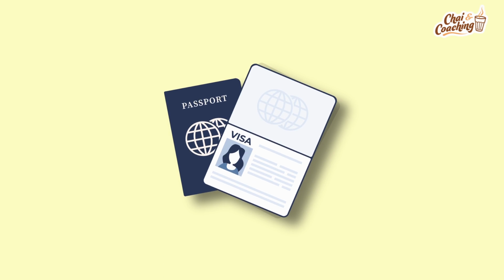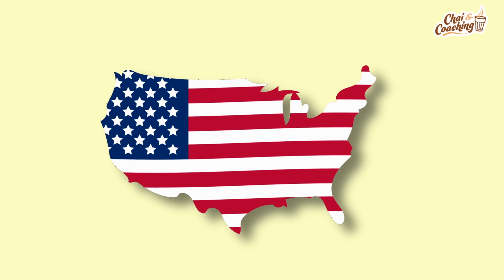Visa Officer Shares Best Spouse Visa Interview Strategies (H4 & F2 Visas)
Talk to an ex-visa officer to get your questions answered!

💡Learn about H4 and F2 Spouse Visa Interviews for USA in detail.

⏰ Time Stamps ⏰
00:00 H-4 & F-2 Spouse Visas
01:56 Preparing For Spouse Visa Interviews
07:11 Common Questions For Spouse Visa Interviews
12:24 Chai Q: Where will you be giving your visa interview?
12:40 Red Flags For Visa Rejection
14:29 Argo Visa Interview Coaching Help

👉 Visit the Chai and Coaching Store to get your very own C&C mug, t-shirt, and more!

🎥 Cameras and Gear I Use To Shoot My Videos 🎥
Canon EOS Rebel SL2
Logitech Brio 4k Webcam
Rode Shotgun Mic
Elgato Key Light
Mactrem Tripod
Fotopro Flex Tripod
Boya Lapel Mic
MacBook Pro 13"
Airpods Pro
iPhone 13
Acer 23" Monitor
Logitech MX Keyboard
Logitech MX Mouse

☕🤝About Chai and Coaching ☕🤝
✈️ Culture. 📝Studies. 💪Career.  💯Success.
Chai & Coaching is all about guiding international students and professionals to success on their cross-cultural journeys!

🟢About: In this video, Ben, a visa officer, explains the whole process of H4 & F2 Spouse visa interview for USA. Learn how to prepare for Spouse visa interviews USA. Also, learn how you can get a US spouse visa 100%.